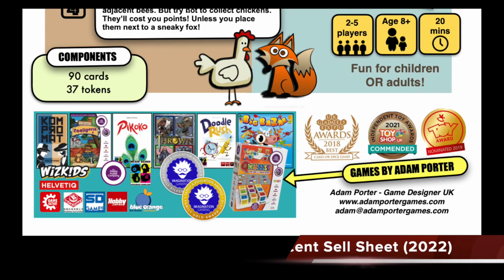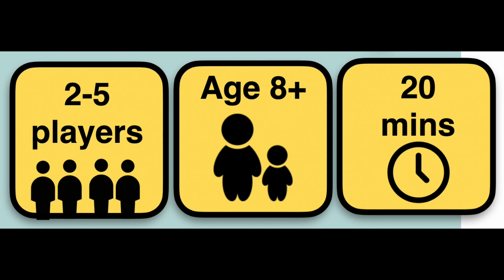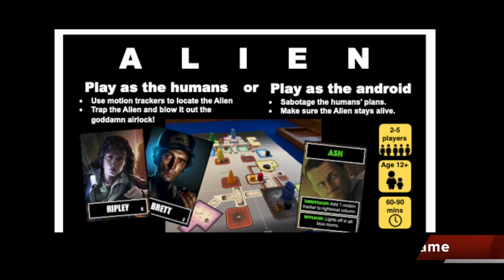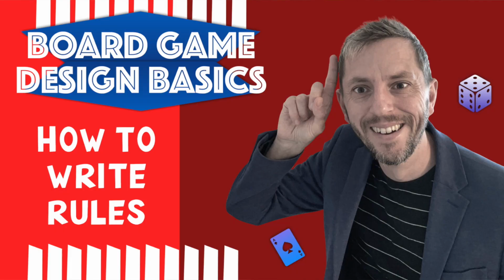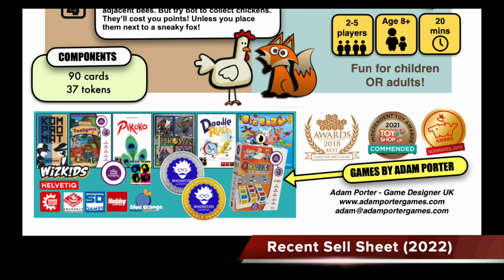Board Game Design: Sell Sheets - when and how to use them.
A sell sheet is a single page advertisement for your product. That’s it. No big mystery. They’re used in every industry, promoting products and services. In the board game world, sell sheets have a variety of different functions. They might be used by a publisher to attract a distributor for their games. They might be used by a distributor to attract a retailer. Or they might be used by a retailer, to advertise their products to shoppers. But in this video we’re going to focus on sell-sheets created by inventors, to promote their prototype game to a publisher.